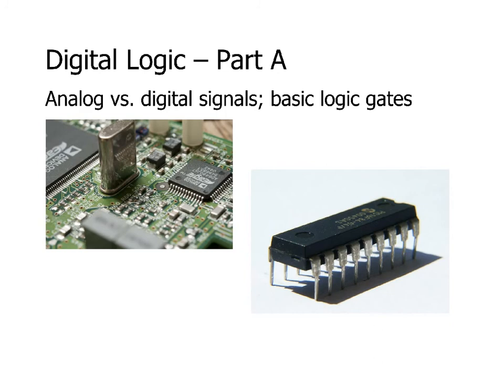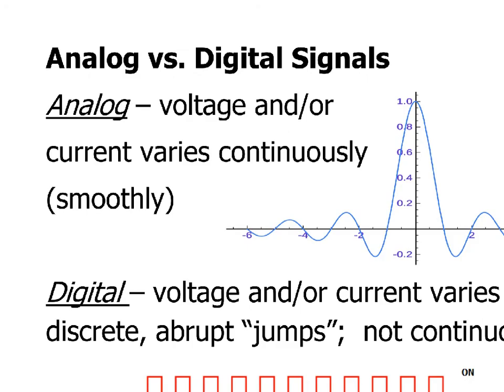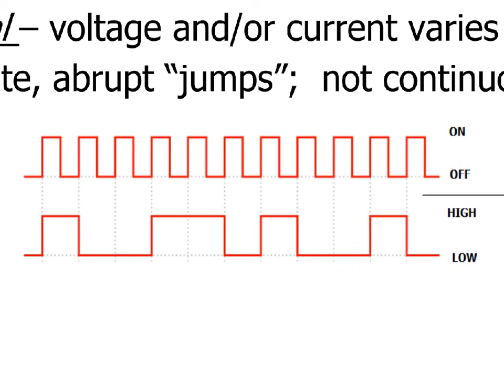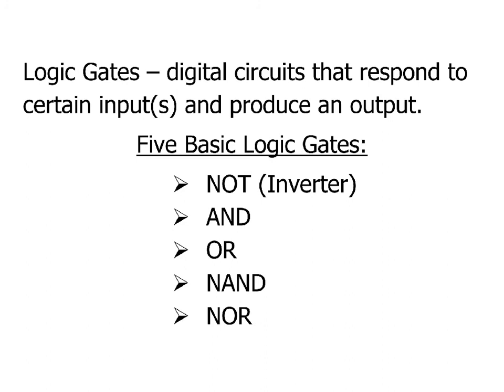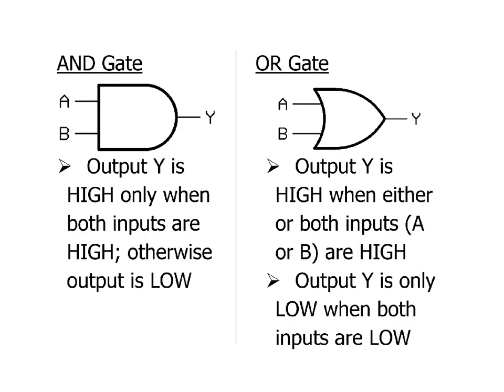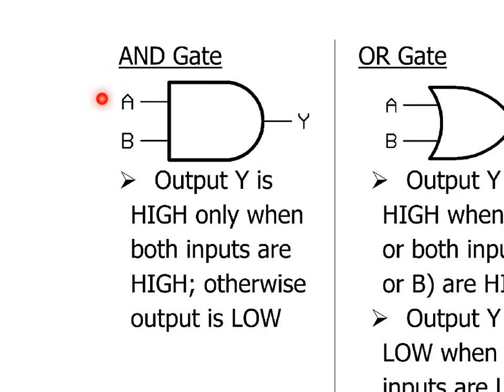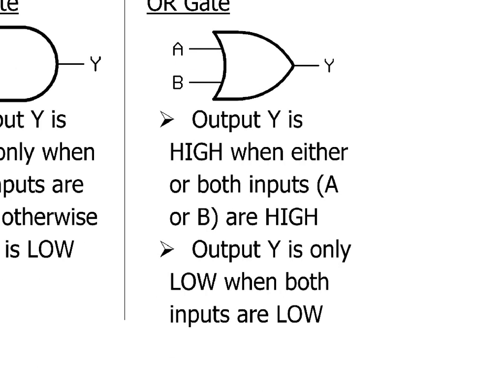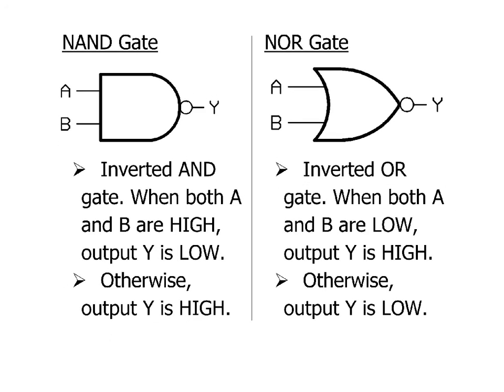Physics Lesson 95 - Digital Logic Gates